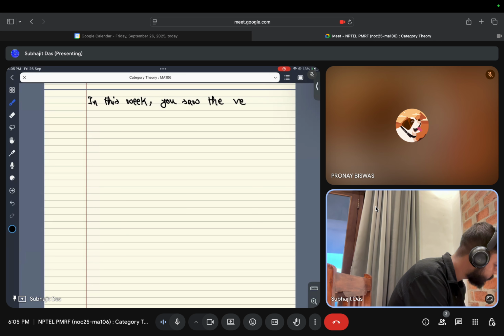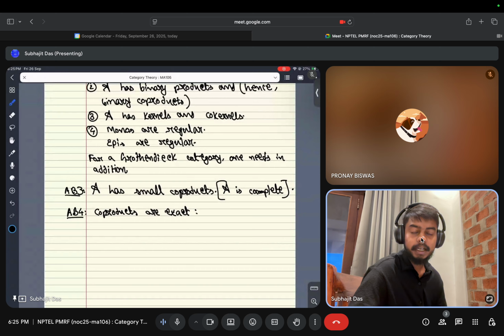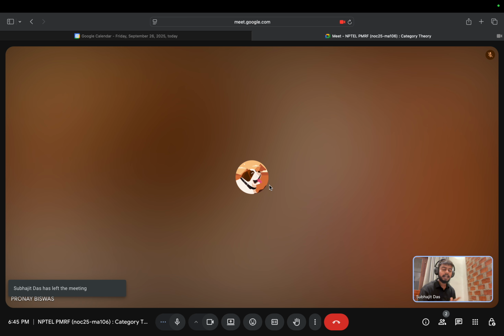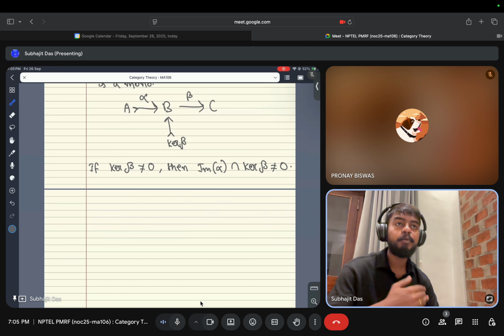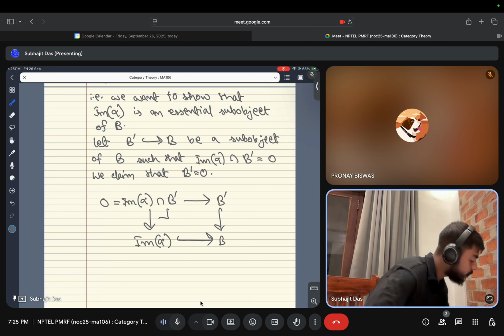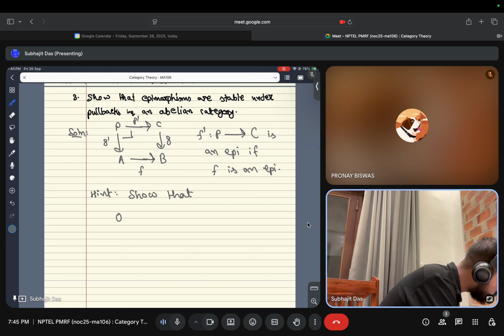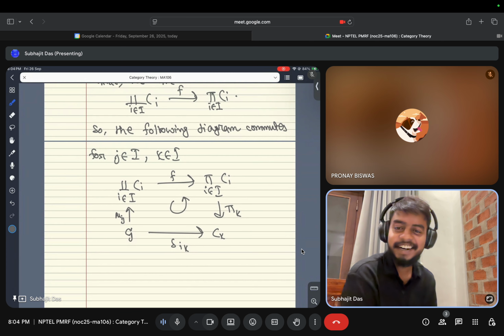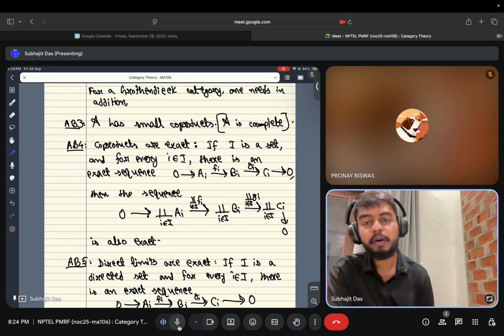MA106 WEEK 10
Problem solving based on the content of Week 10 of the NPTEL MA106 Category Theory course.